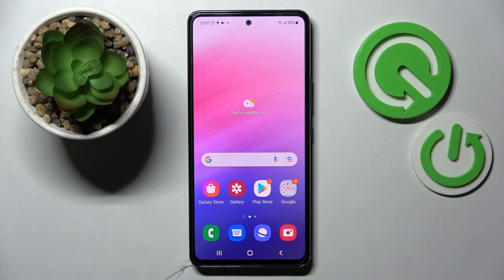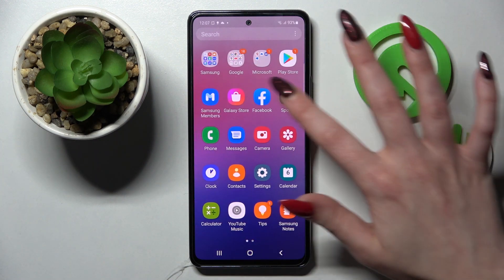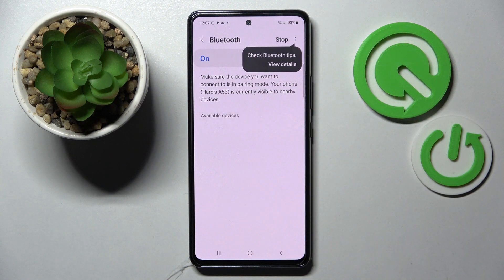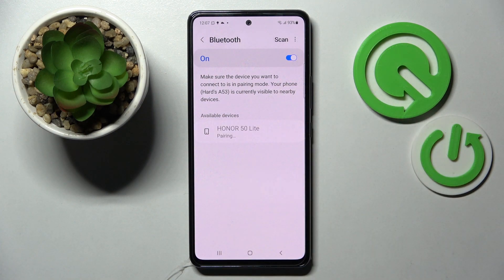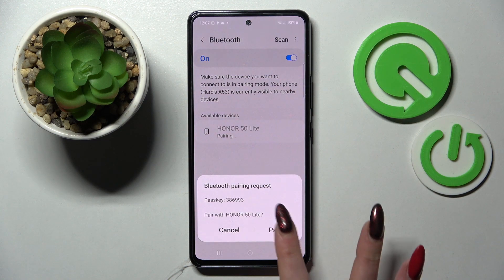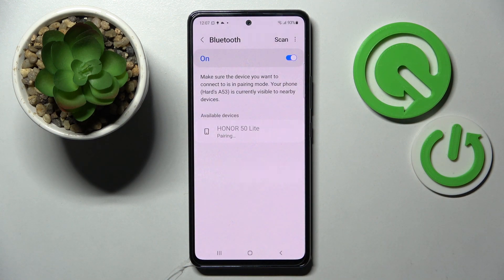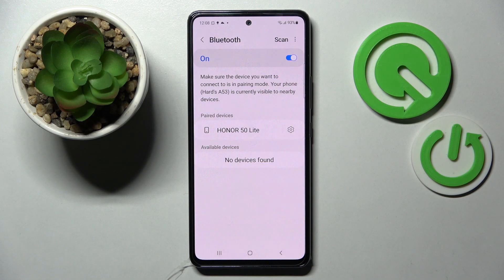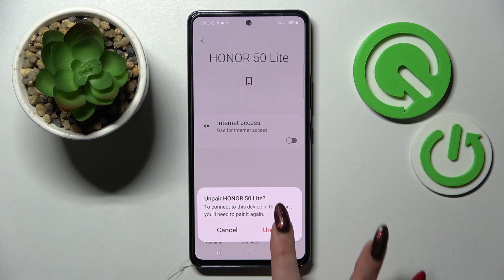How to Connect Bluetooth Device to SAMSUNG Galaxy A53 5G - Bluetooth Connection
Find out more info about SAMSUNG Galaxy A53 5G:
Want to learn how to connect a Bluetooth device to SAMSUNG Galaxy A53? You are in the right place. Our expert will show you how to activate the Bluetooth feature and then how to enter the pairing mode, in which you will see a complete list of devices with which you can connect. If you find a device, all you have to do is select it from the list and if the connection is blocked with a password, enter the password and that's all.

How to connect a Bluetooth device to SAMSUNG Galaxy A53 5G? How to add Bluetooth device to SAMSUNG Galaxy A53 5G? How to activate Bluetooth on SAMSUNG Galaxy A53 5G? How to turn on Bluetooth on SAMSUNG Galaxy A53 5G?